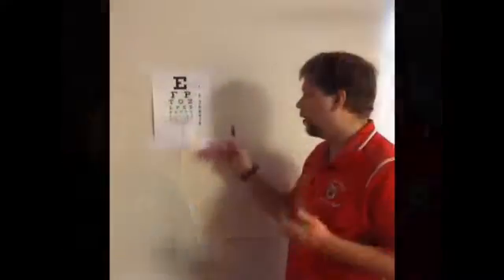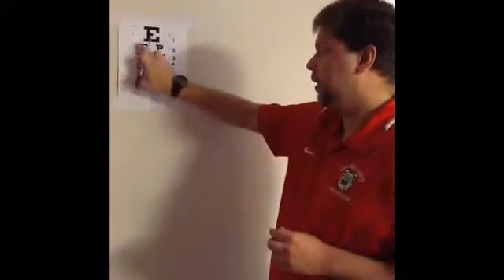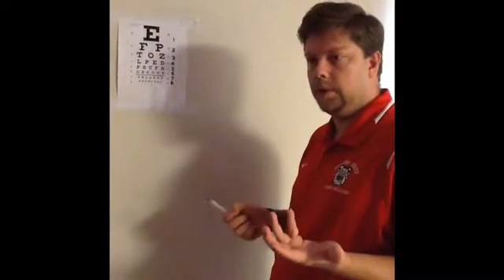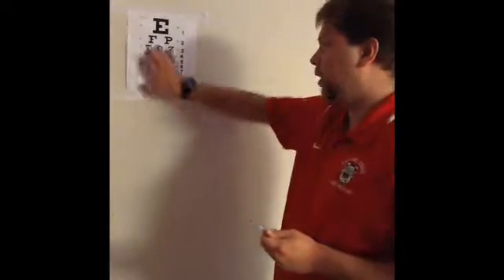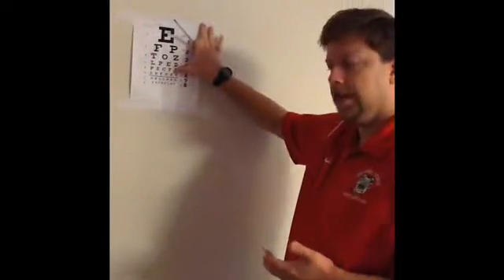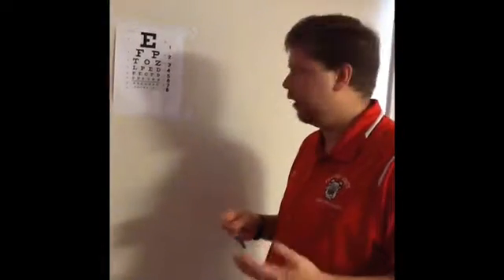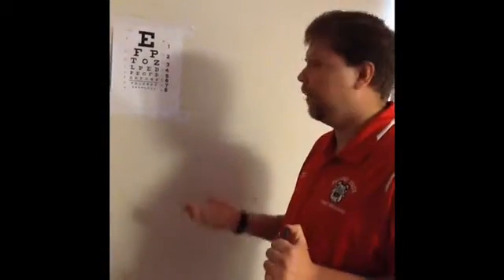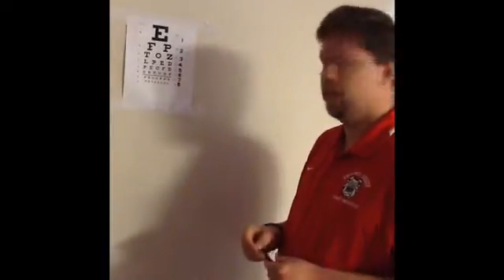Eye Exam Video